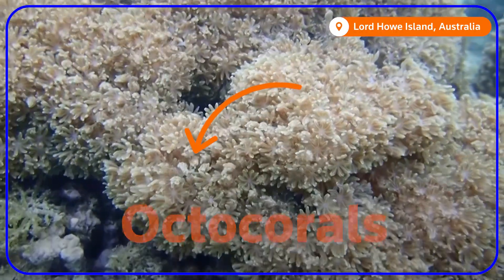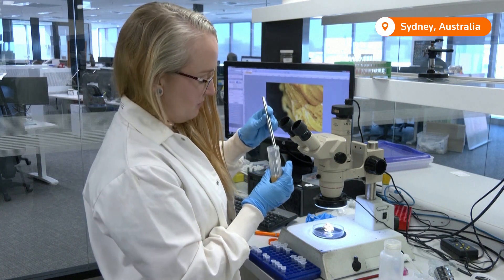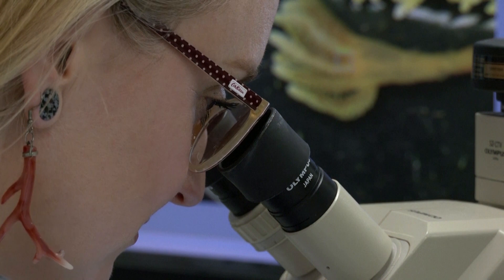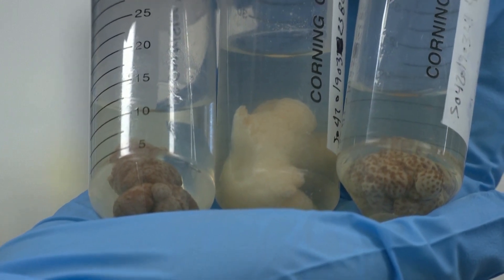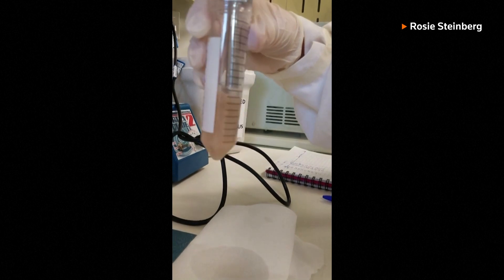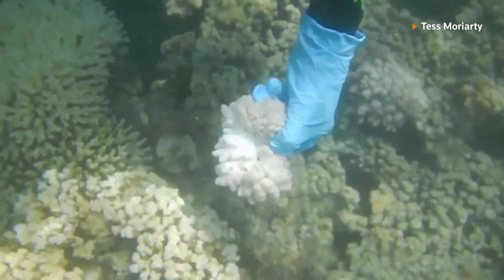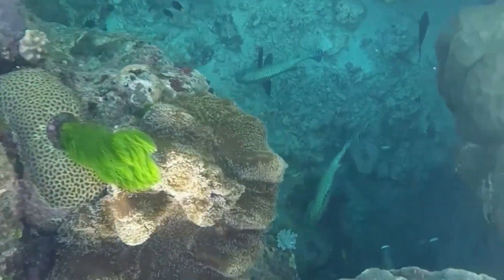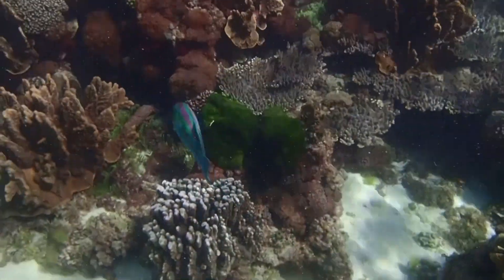New technique could help head off coral bleaching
Australian scientists have come up with a model that will help researchers quickly identify soft corals most vulnerable to bleaching from marine heatwaves, helping prioritize resources to preserve reefs.